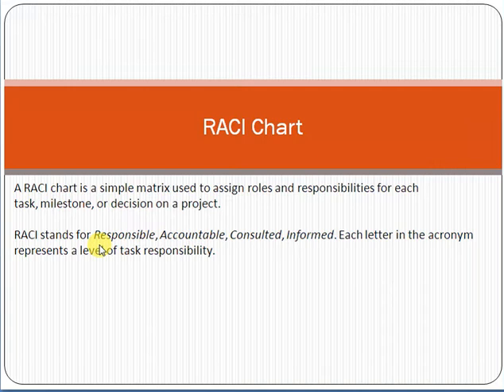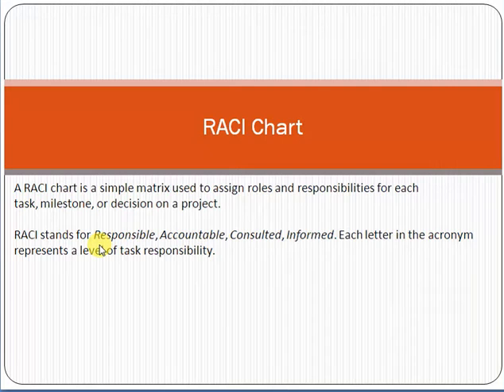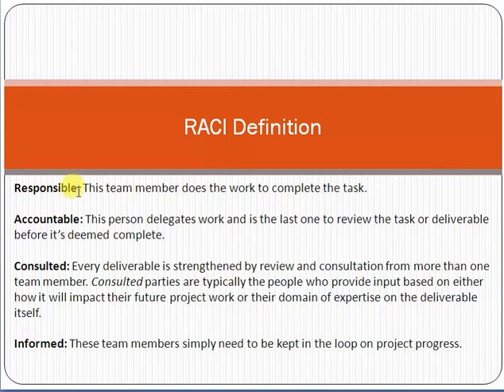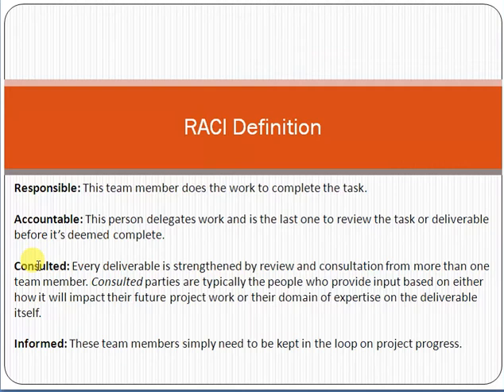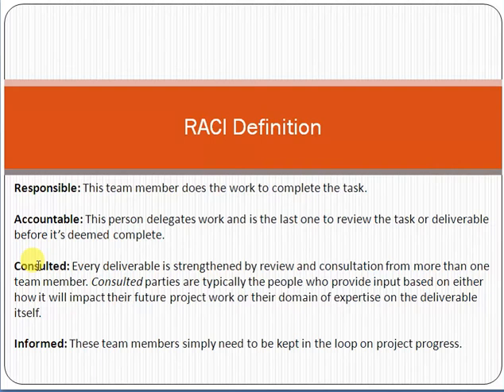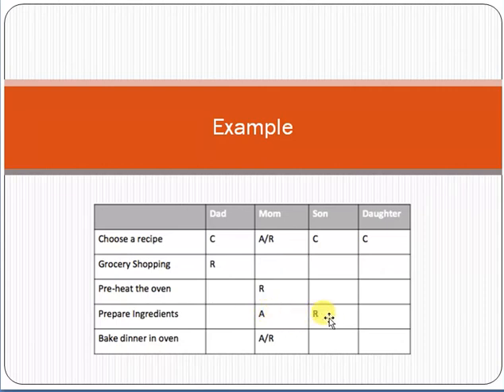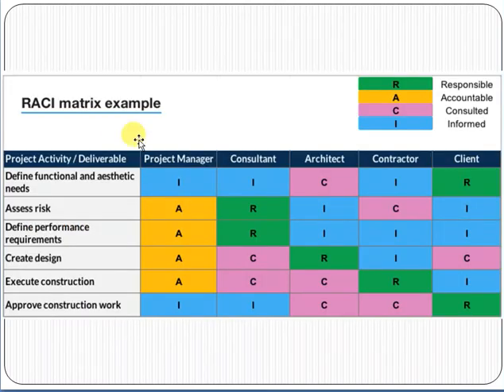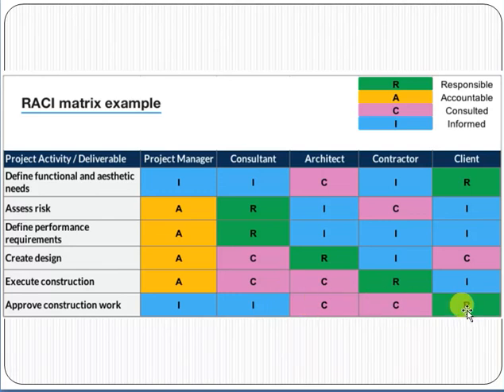RACI Chart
A RACI chart is a simple matrix used to assign roles and responsibilities for each task, milestone, or decision on a project.

RACI stands for Responsible, Accountable, Consulted, Informed. Each letter in the acronym represents a level of task responsibility.